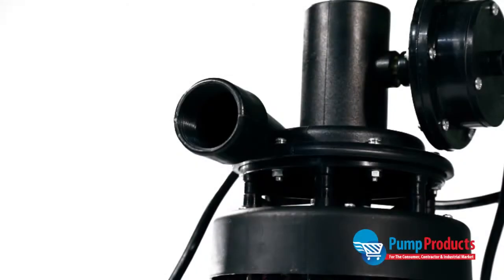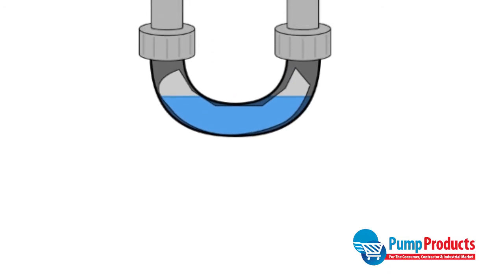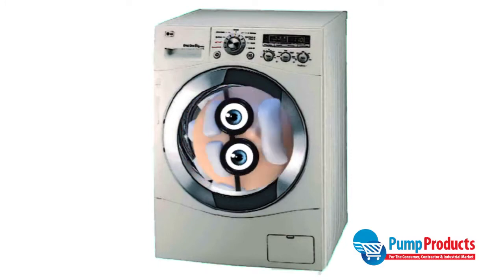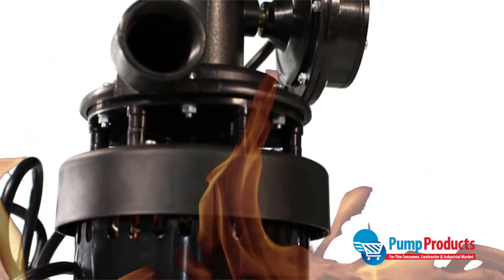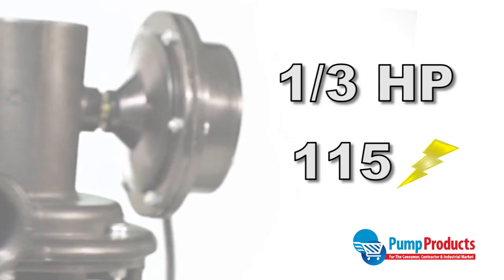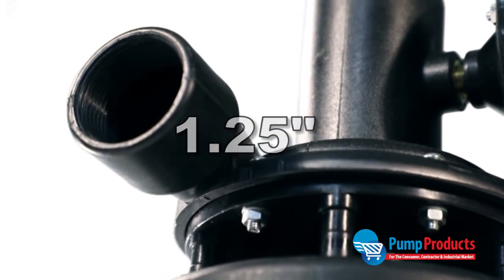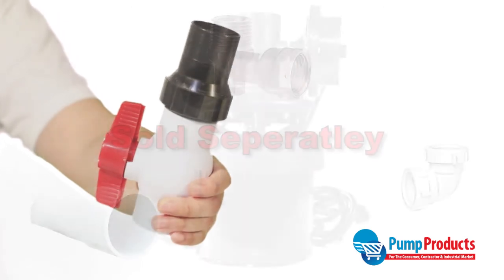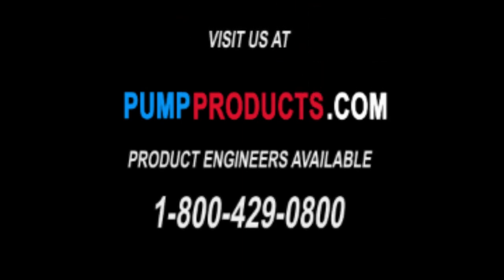Myers MUSP125 Utility Sink Product Highlight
In this video, Pump Products highlights the Myers MUSP125 utility sink pump. This pump is well-suited for wet bars, laundry sinks and utility sinks.

Video includes all relevant features, specifications and benefits.